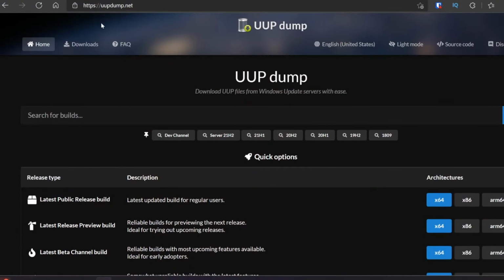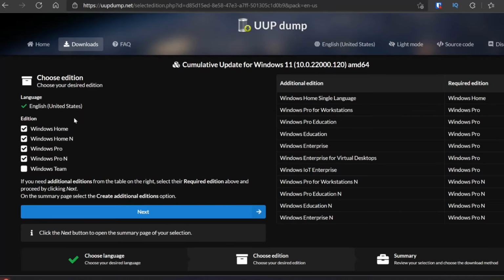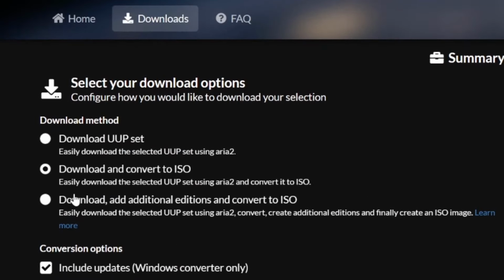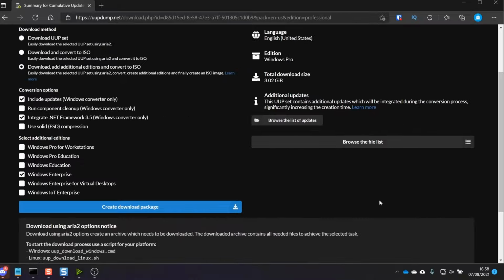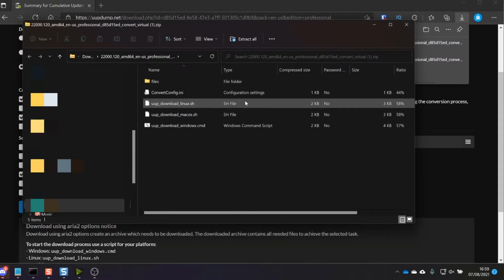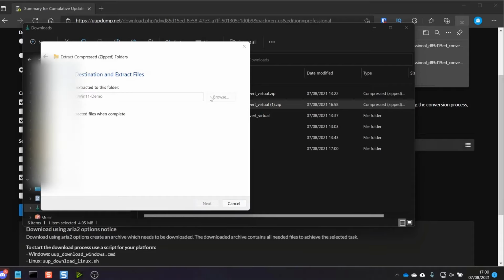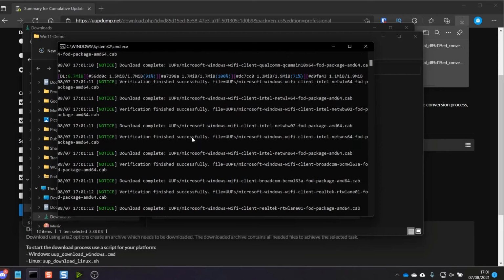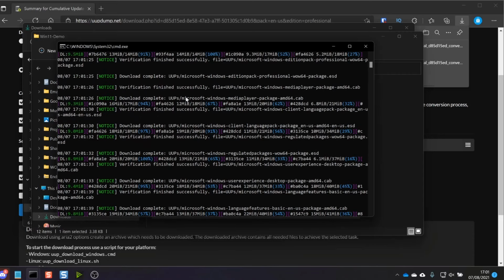Install Windows 11 In a VM! Try Windows 11 WITHOUT Windows Insider! No Upgrade Required!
Do you really have to upgrade Windows 10 to try out Windows 11? Wouldn't it be awesome if you could download an ISO of Windows 11 (legally), and install Windows 11 in a VM?

In this video, I explain how to install Windows 11 in a Virtual Machine without signing up to the Windows Insider Program, and without installing Windows 10 first!

Here's the step by step guide to using UUPDUMP to grab the latest ISO for ANY edition.